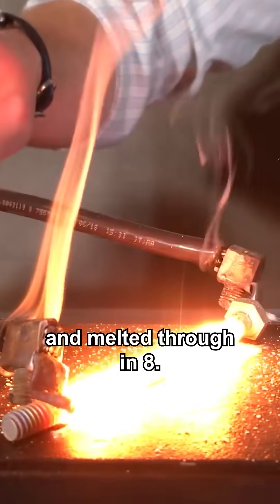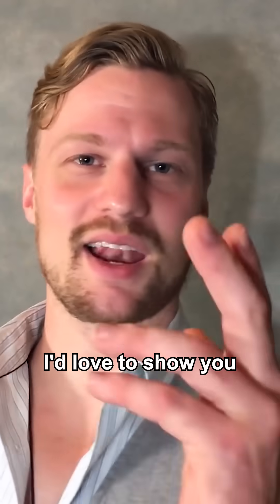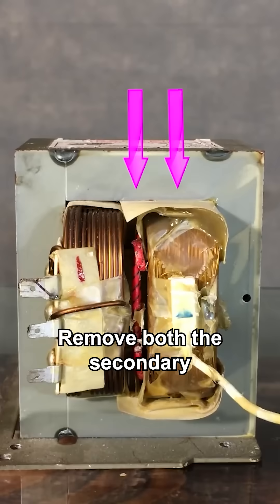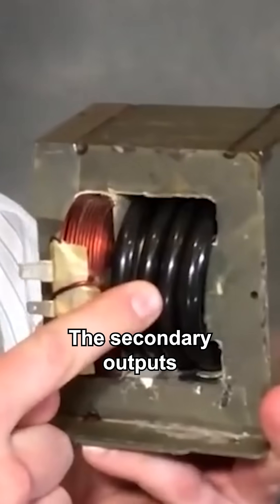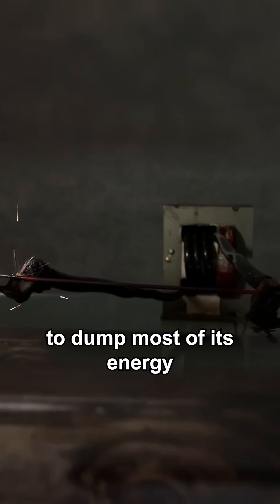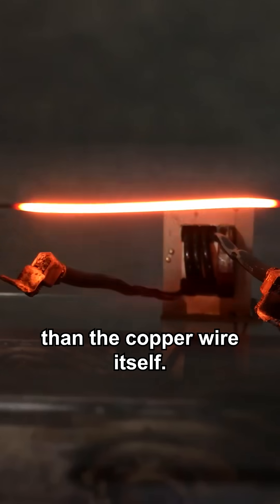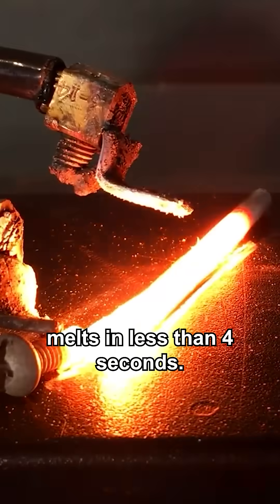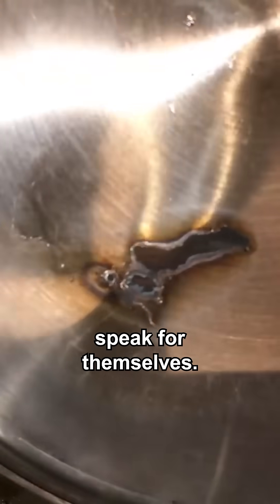DIY Steel Melter (High Current Electricity Hack)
The perfect evening project, this DIY will provide you with a portable 250 amp source capable melting even the thickest of steel. Discover a whole new side to electricity!